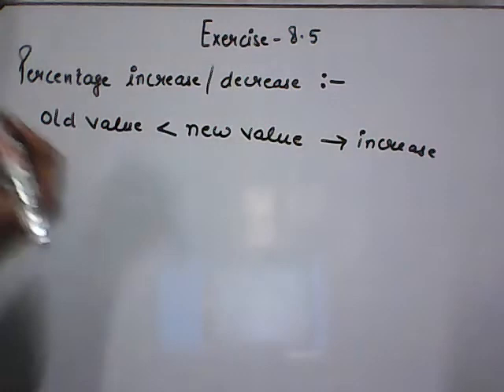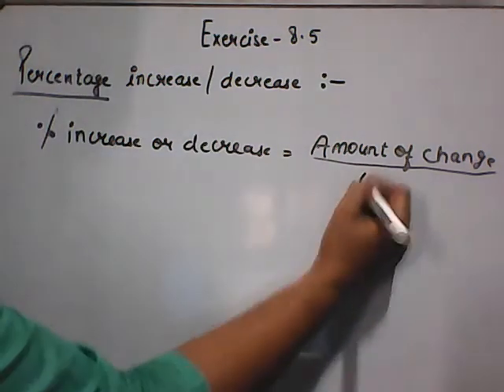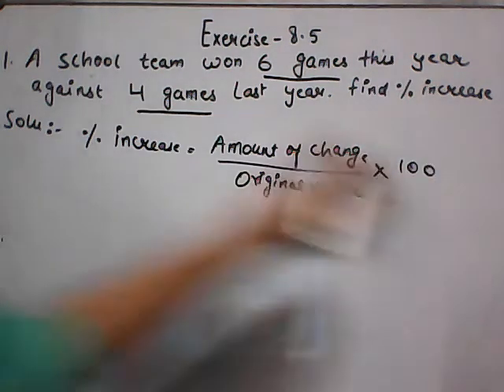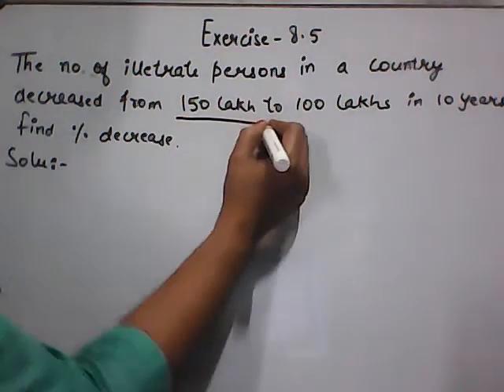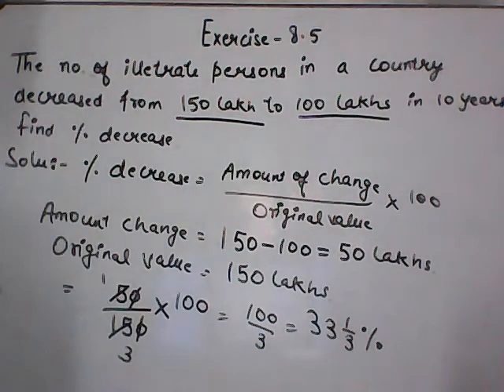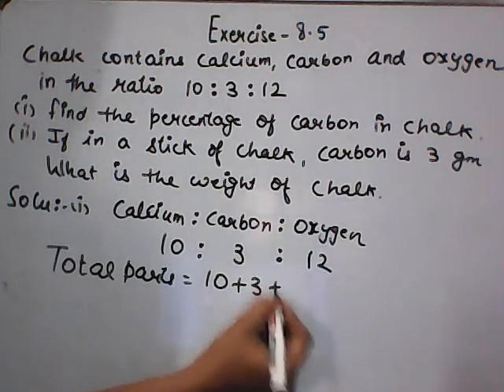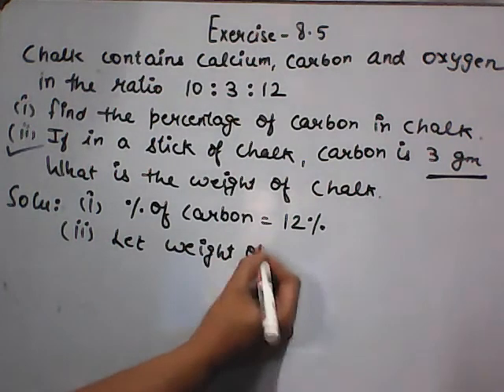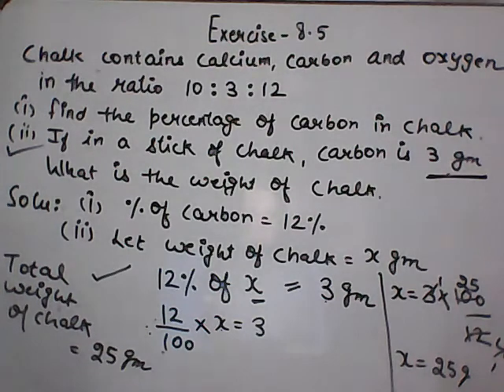Chapter 8 Comparing Quantities (Percentage Increase and Decrease)